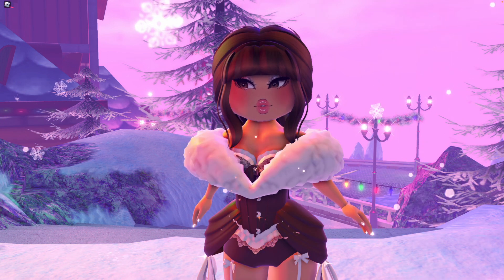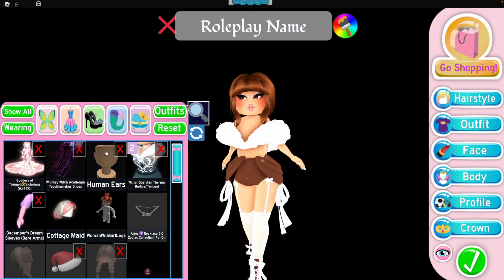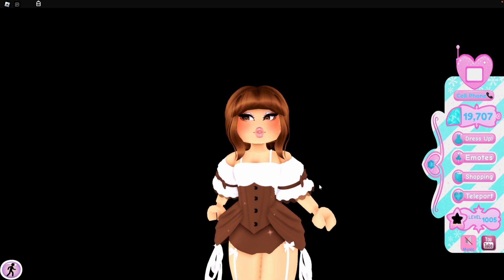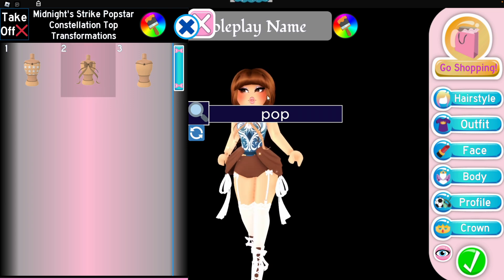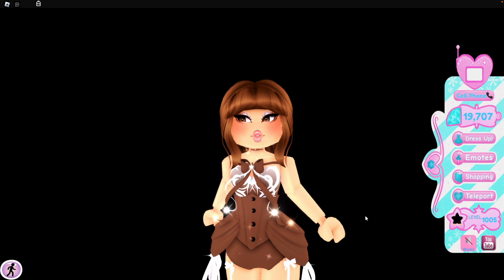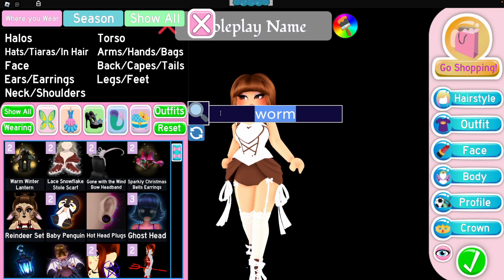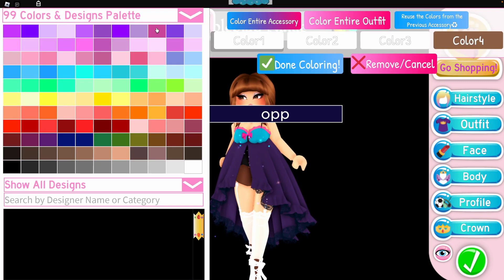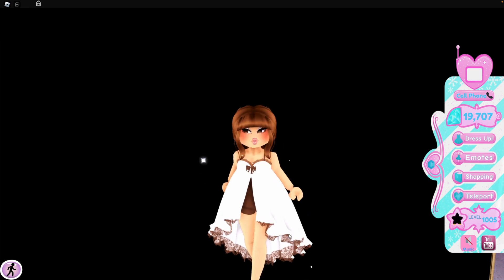4 Outfit Hacks YOU MUST TRY!!! | Royale High | Roblox